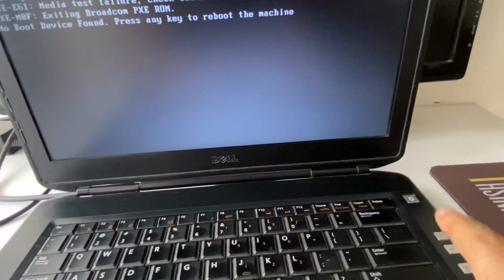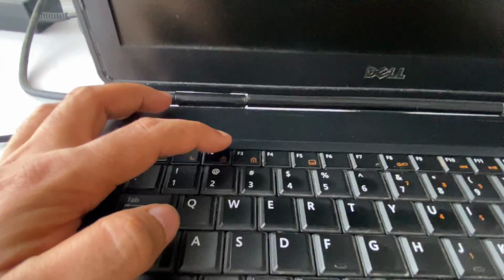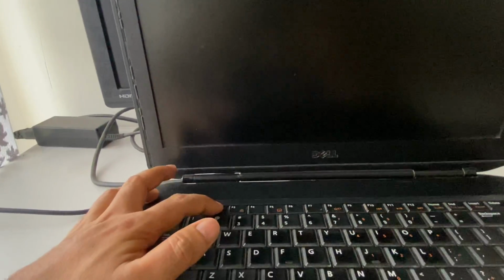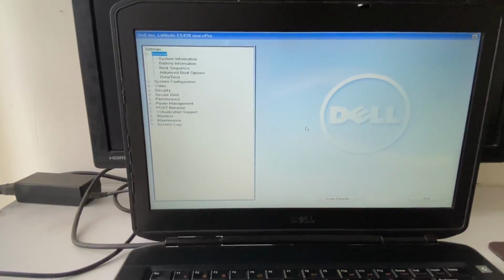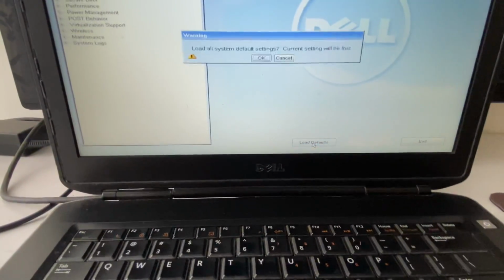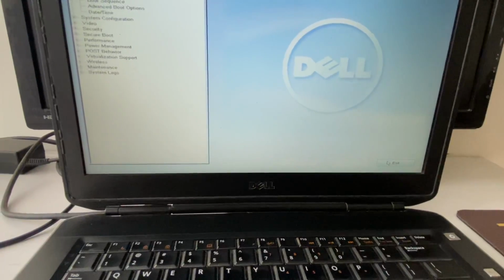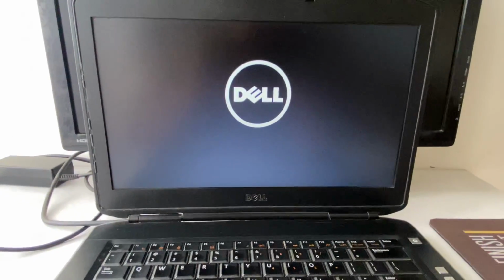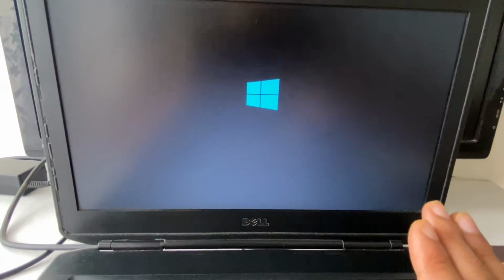No Boot Device Found Press Any Key to Reboot the Machine | Dell Laptop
How to fix a 'no boot device available' on a Dell computer
“No Boot Device Found” on Dell Laptop